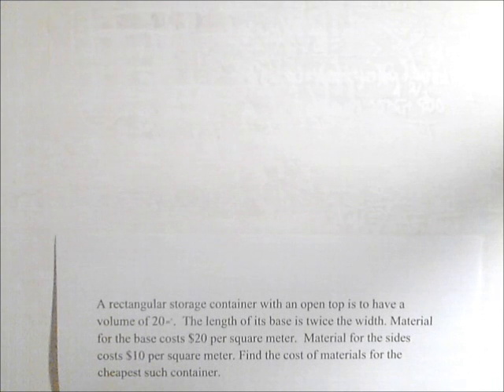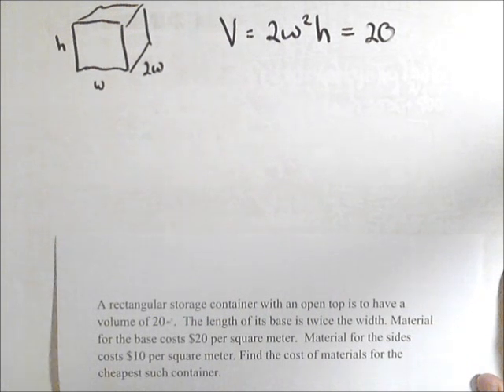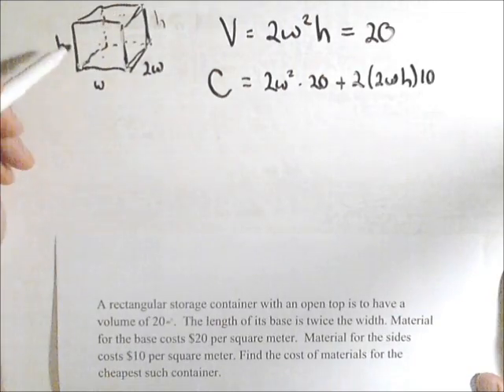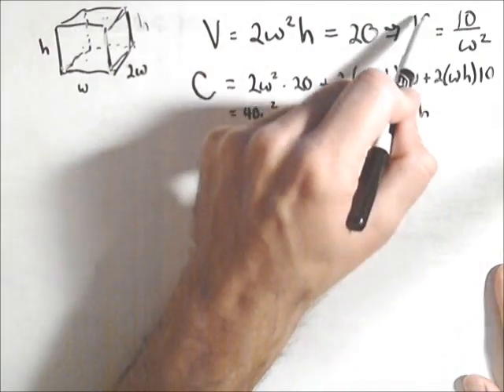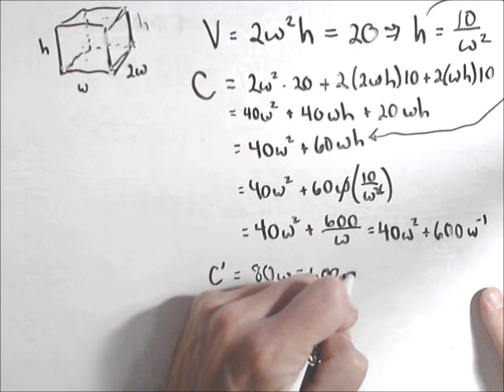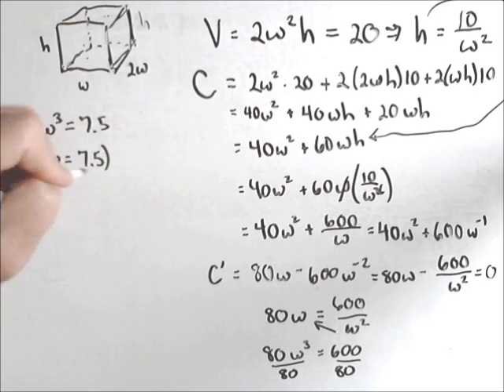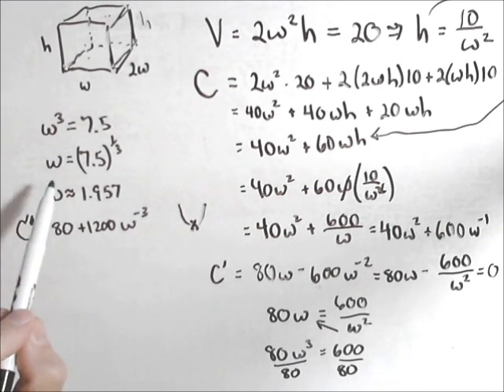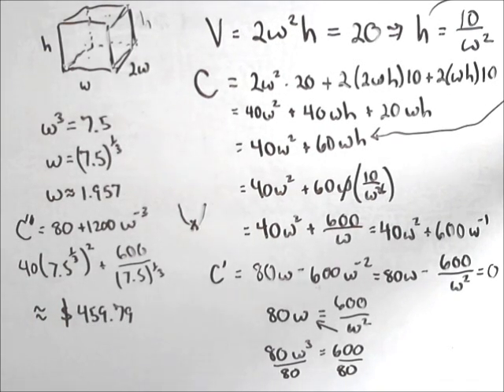Constrained Optimization - Minimizing Cost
In this video we minimize the cost of a container of a given volume.